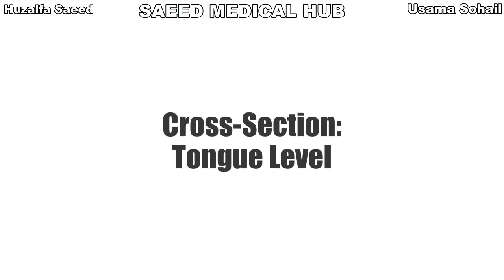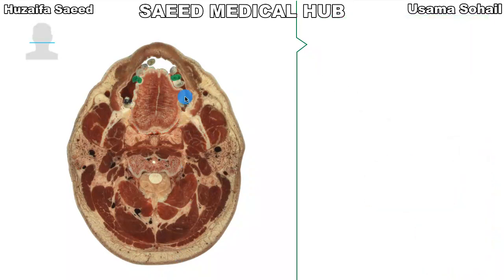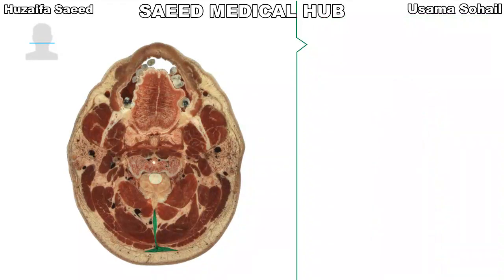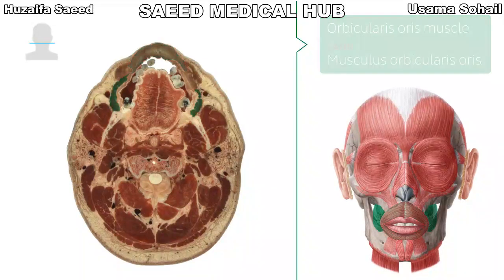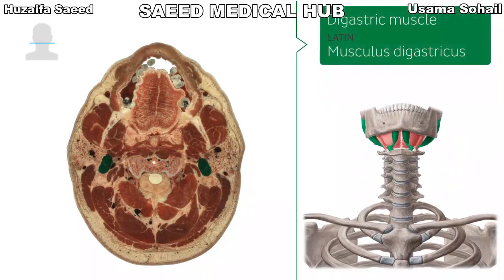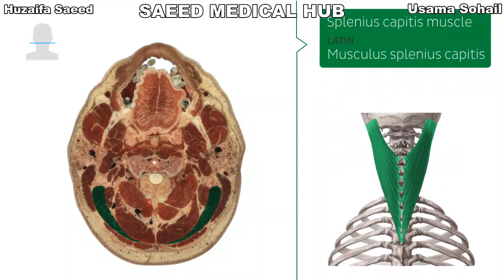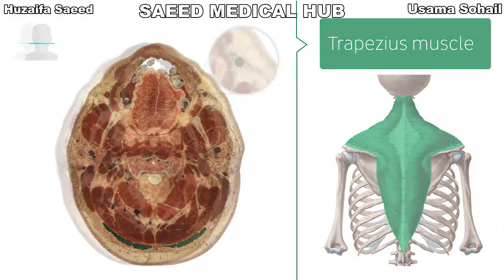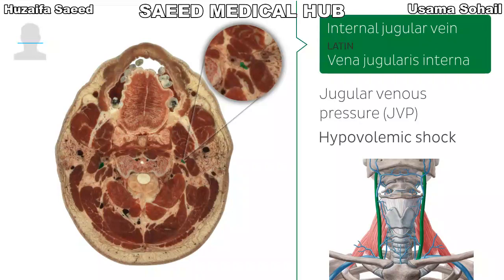cross section and level of tongue